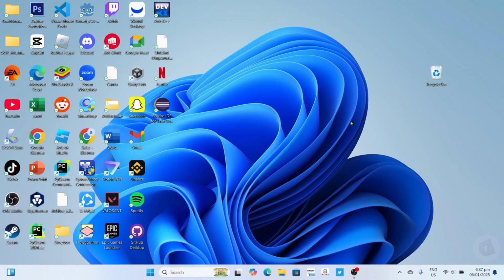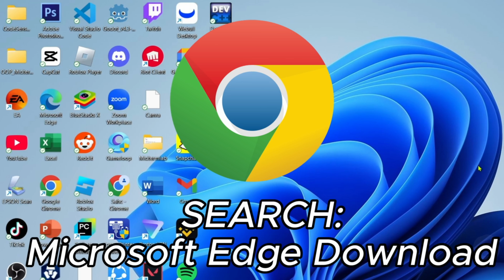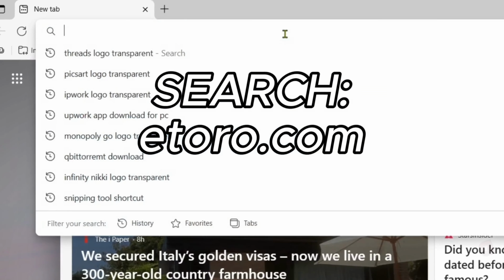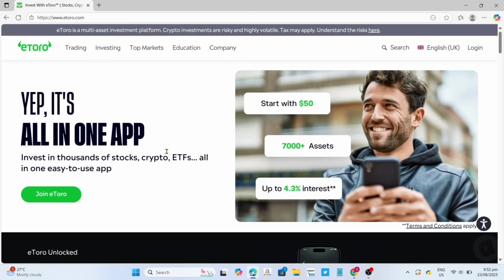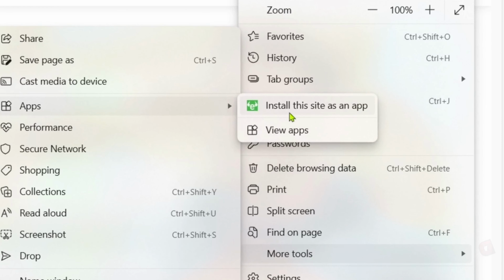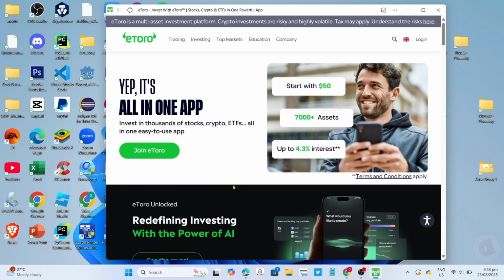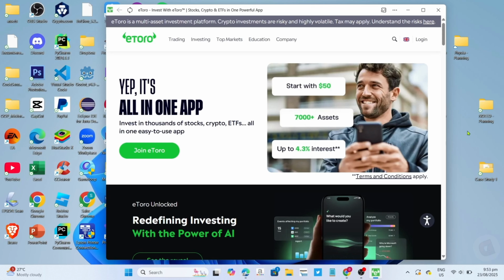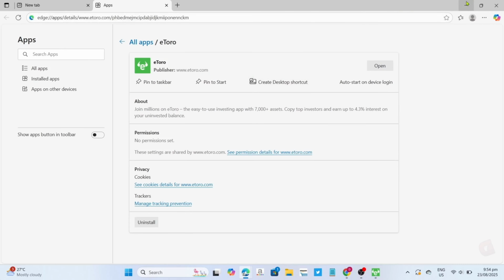How to Install ETORO on PC or Laptop - Easy Guide (2025)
Learn how to download eToro APP on pc or laptop in this quick tutorial video.